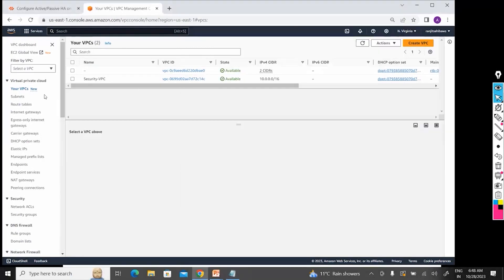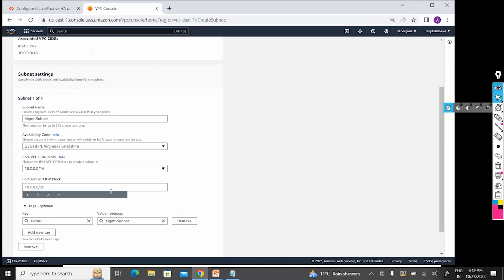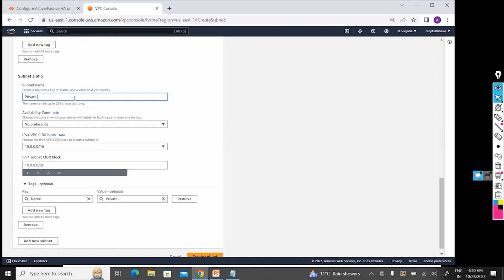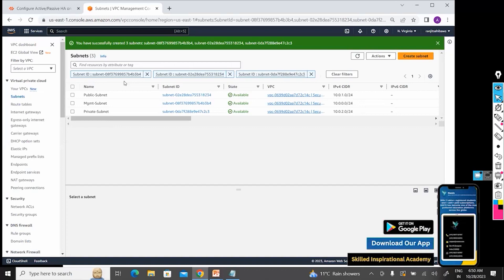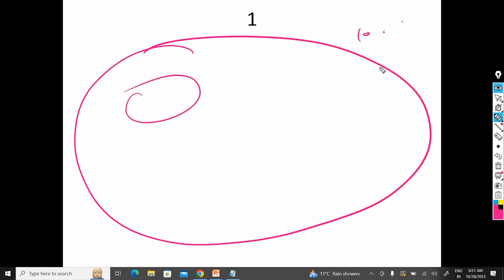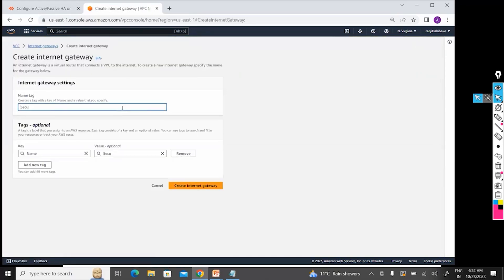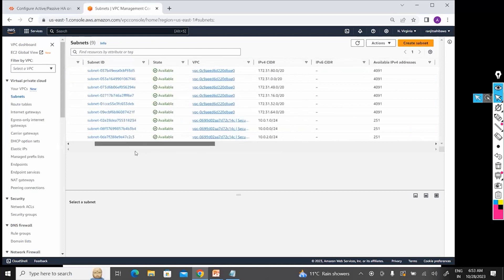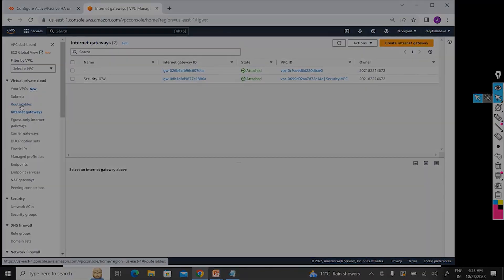Palo Alto Firewall Deployment in AWS Cloud Part2 | Hot Interview Question and Answers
🔥 Ready to master Palo Alto Firewall deployment in the AWS Cloud? Join us for Part 2 of our comprehensive series, where we delve into the intricacies of deploying Palo Alto Firewalls in AWS Cloud environments. Get ready for hot interview questions and expert answers that will help you ace your next interview! 🌐

You can Install our application to get all our premium courses

4 Firewall Combo(Palo Alto, Fortigate, Checkpoint and F5 Advanced WAF)